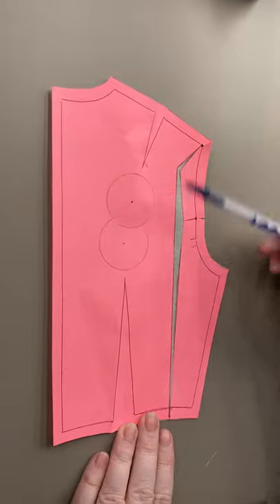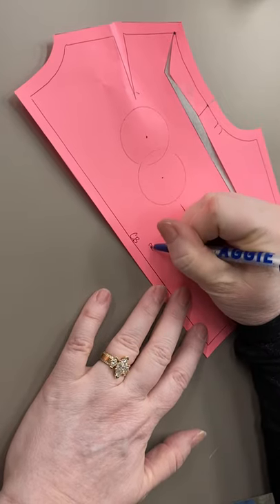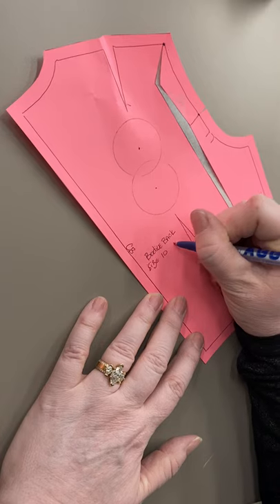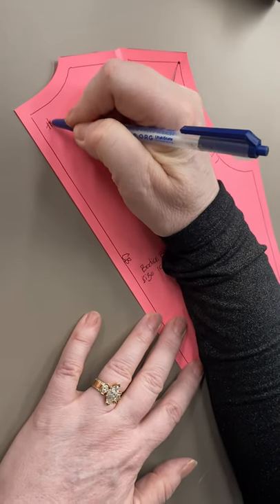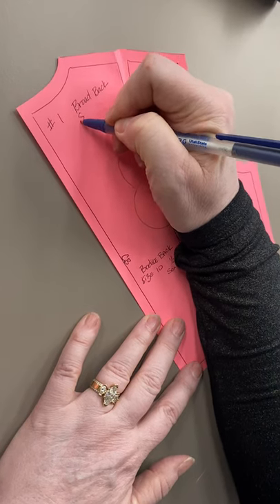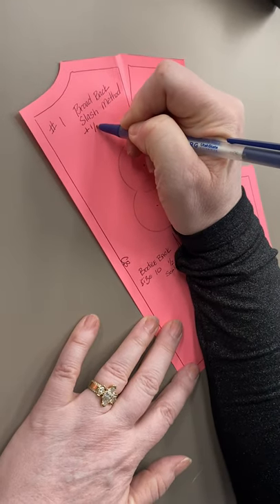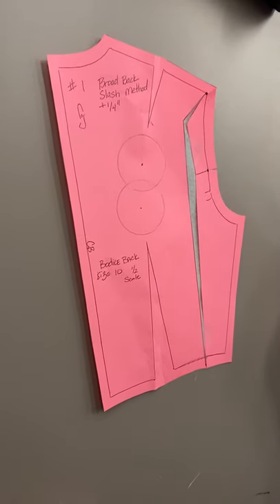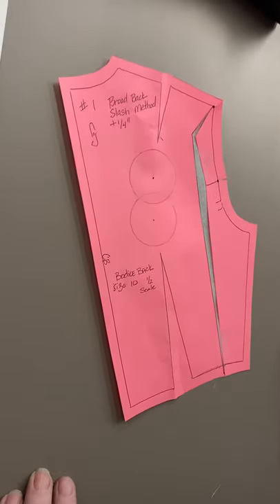Labeling alteration packet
Add alteration name, amount of correction, piece name, your name, size, and all reference marks listed on the sloper